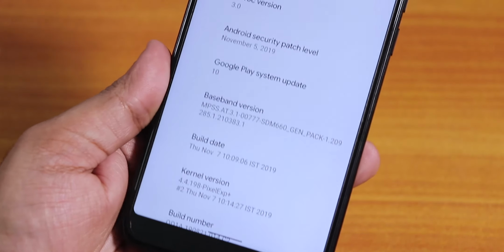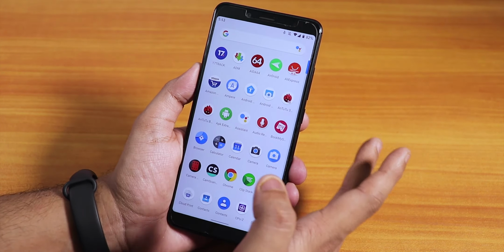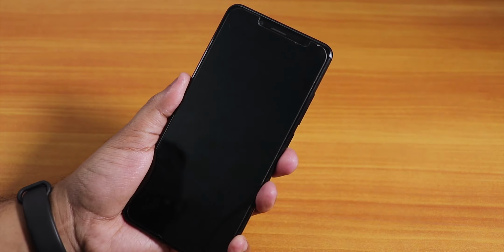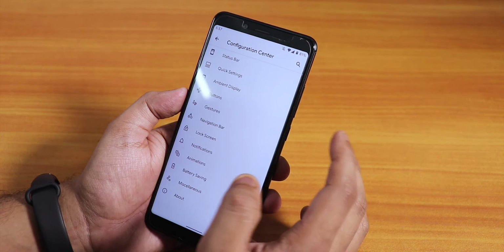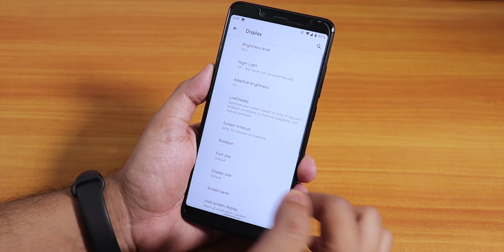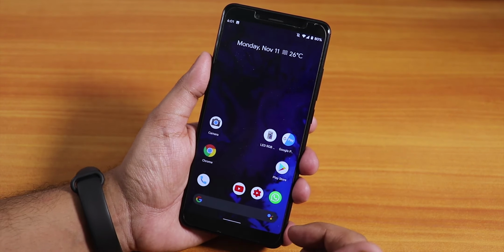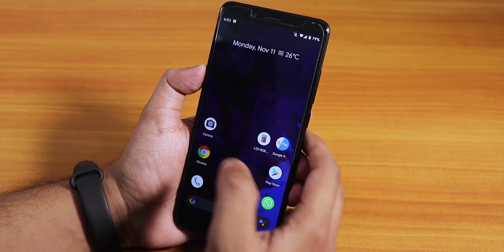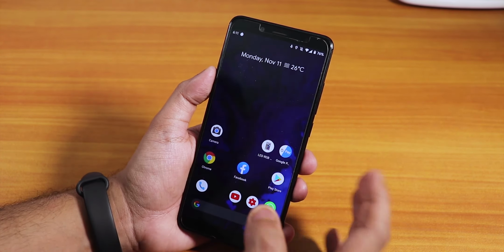Official HavocOS 3.0 For Redmi Note 5 Pro || Android 10 + Customization= LIT🔥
UPI: titash.sharma-1@okaxis